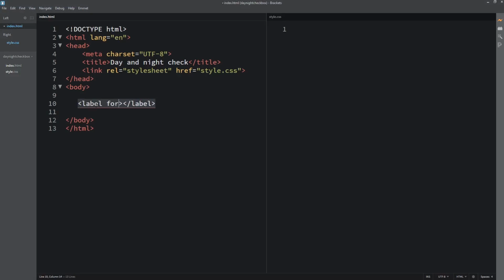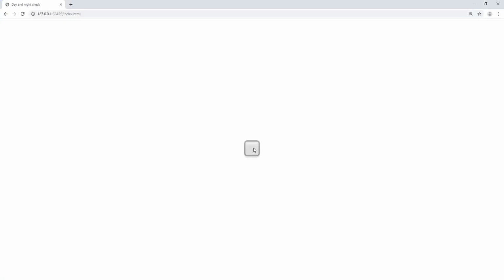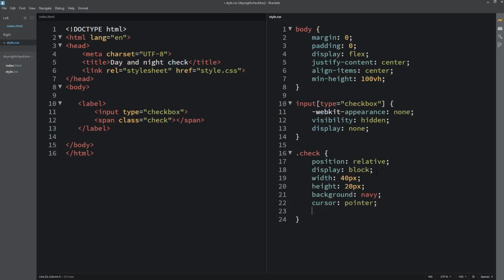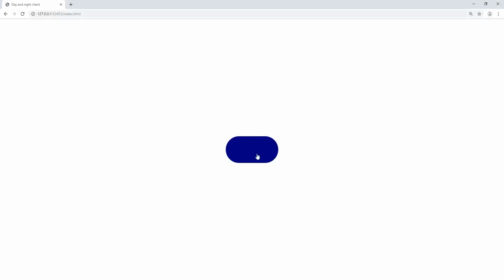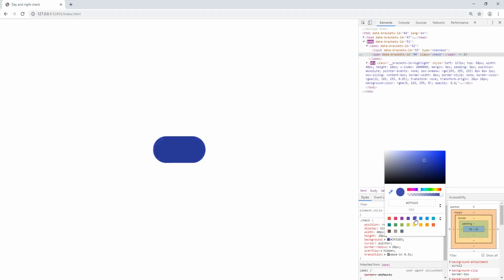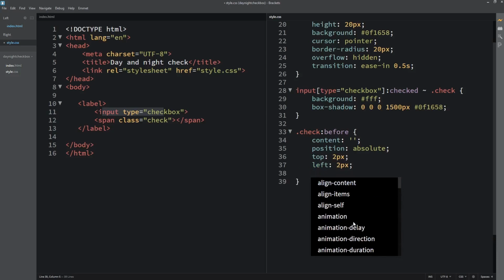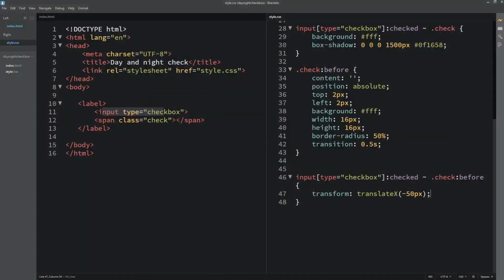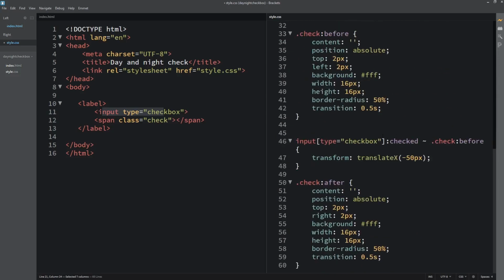CSS Custom Checkbox | Day Night Toggle Button